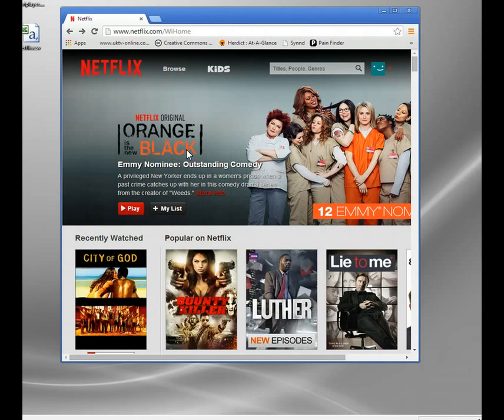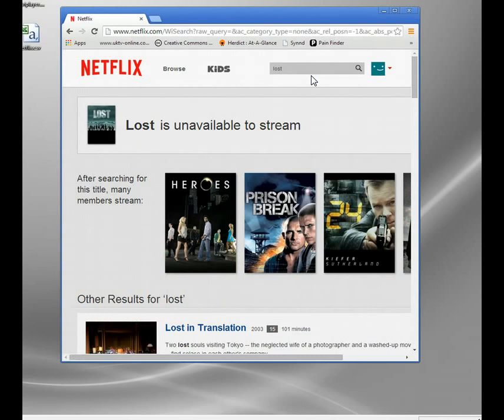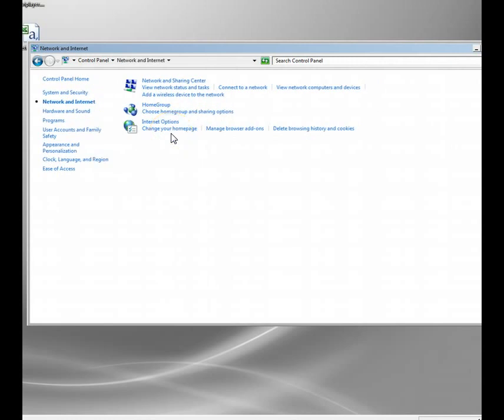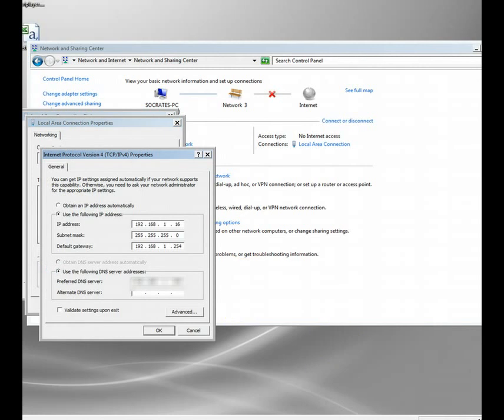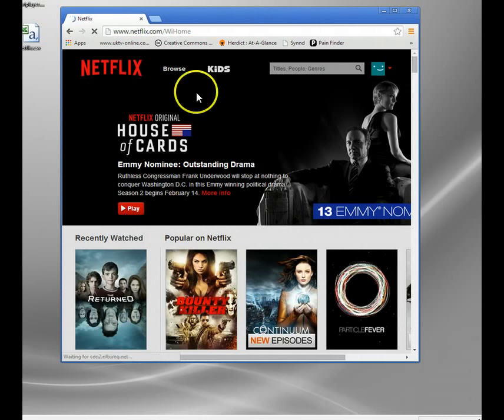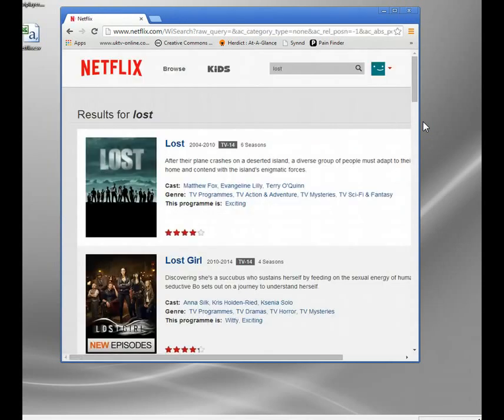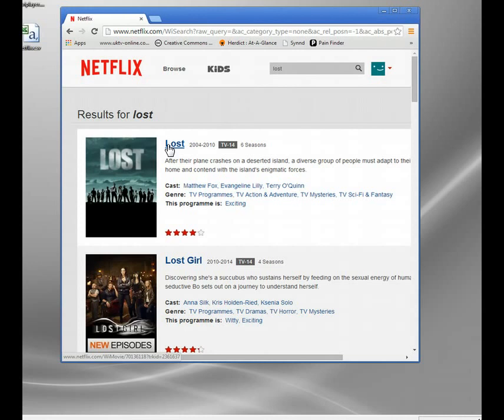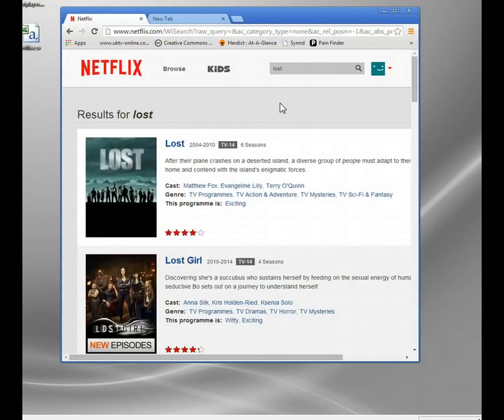How to Get the American's Netflix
Ever wondered how you can upgrade your regional version of Netflix to the much, bigger and superior US version?   Well this video demonstrates how by using a simple, inexpensive service  you can upgrade to the premier US version with thousands more films and shows.